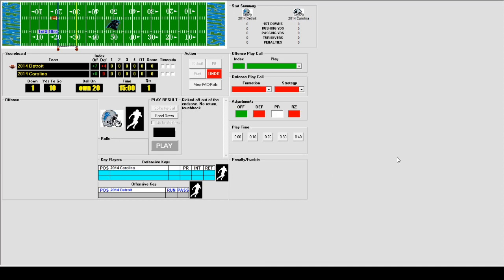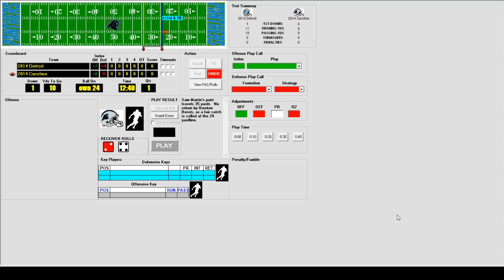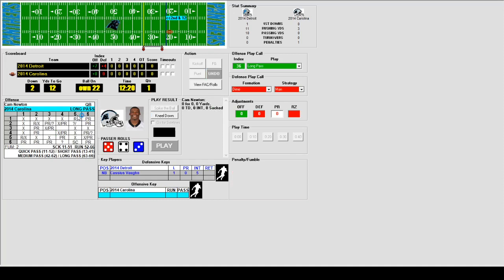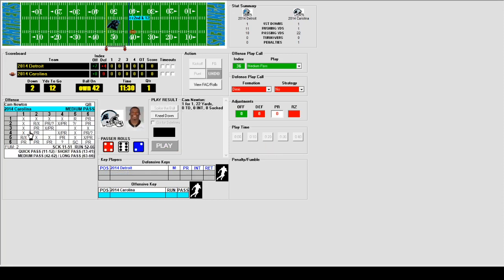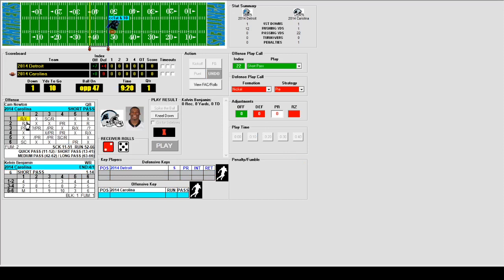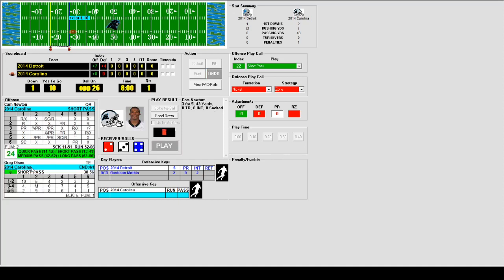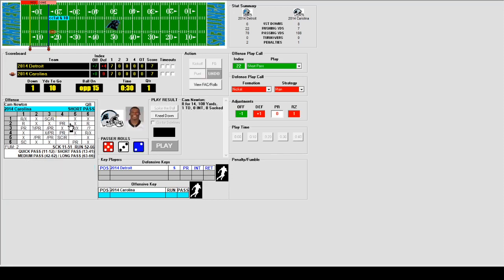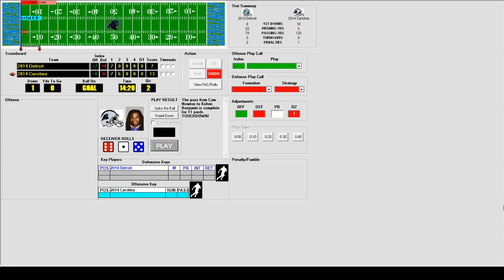Wk 2 of 2014 Detroit Lions Replay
Week Two matchup pitting the Detroit Lions at the Carolina Panthers. Detroit is 1-0 going into this game. I am using Inside Blitz the PC version to play the games.